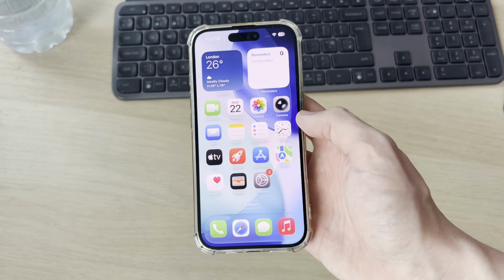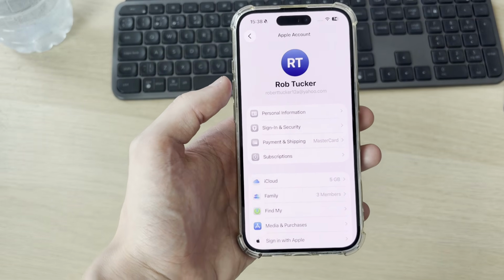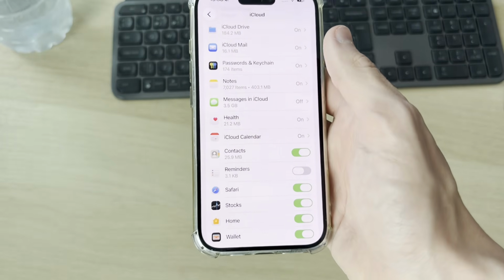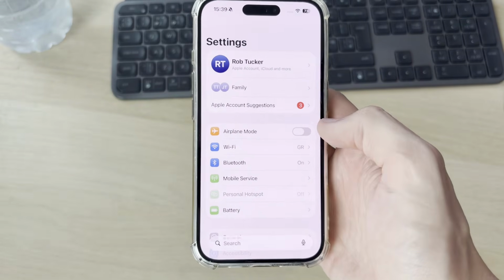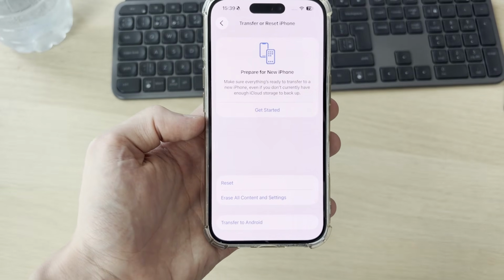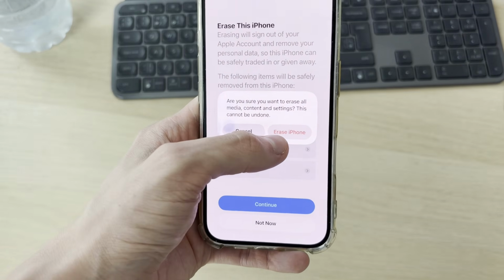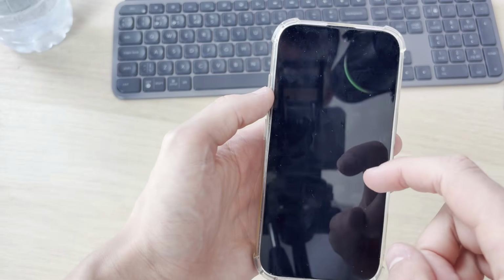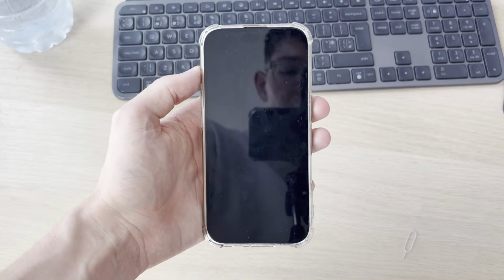How To Factory Reset iPhone To Sell - Wipe iPhone To Sell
Learn how to factory reset iphone to sell in this video.

GuideRealm